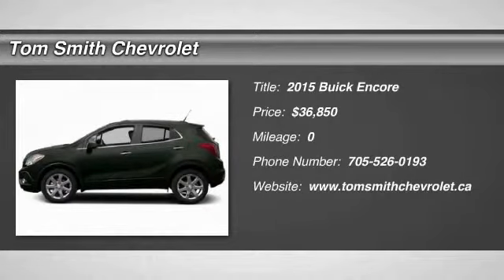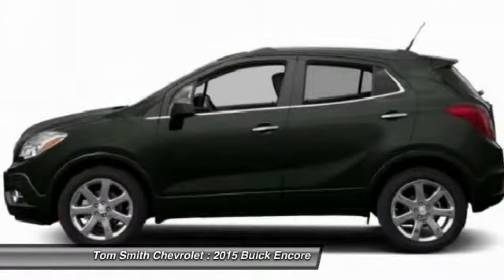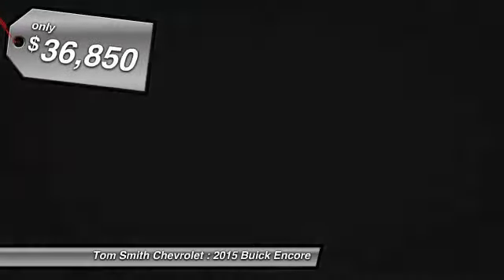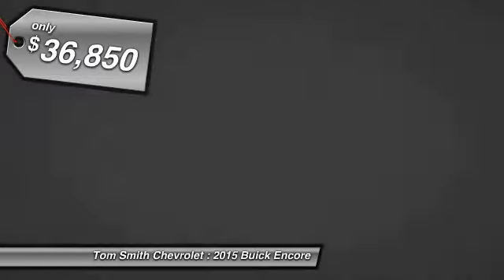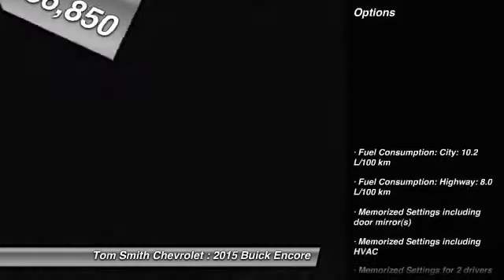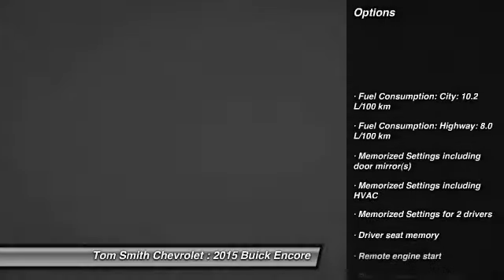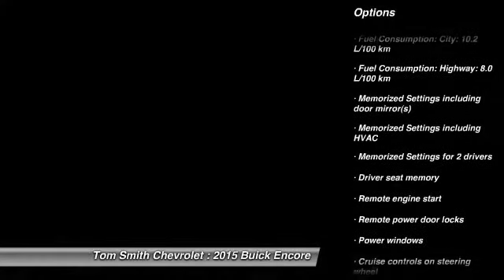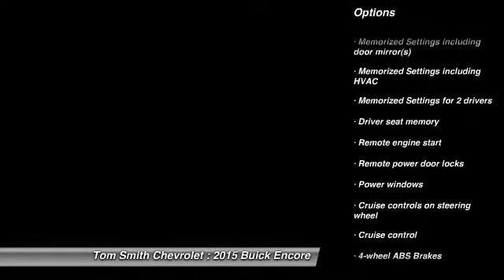2015 Buick Encore Midland Ontario 15150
2015 Buick Encore Leather

Tom Smith Chevrolet
824 King St.
Midland Ontario L4R 0B8

Pick up this Carbon Black Metallic 2015 Buick Encore, available today at Tom Smith Chevrolet. Featuring Automatic transmission, it has 0 miles. This could be the one you've been searching for.